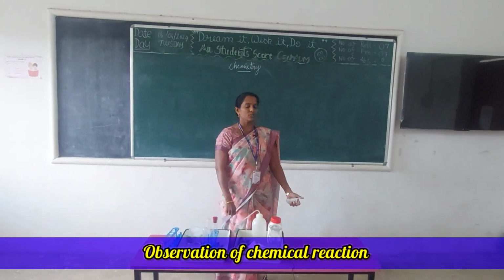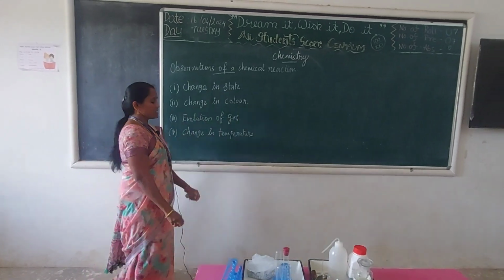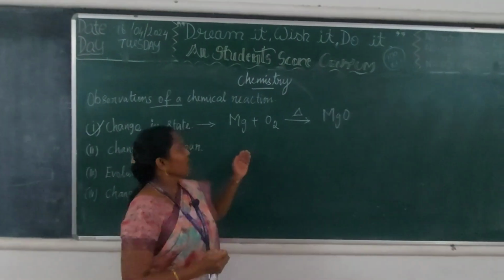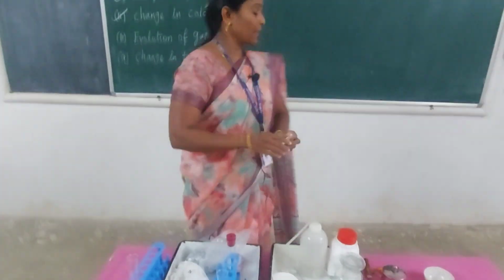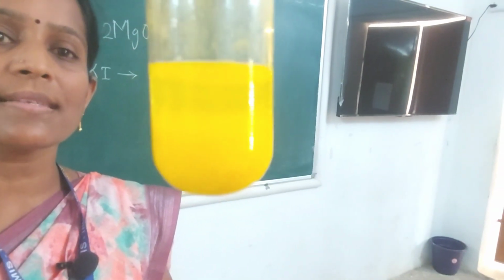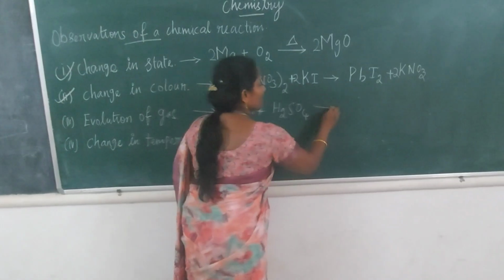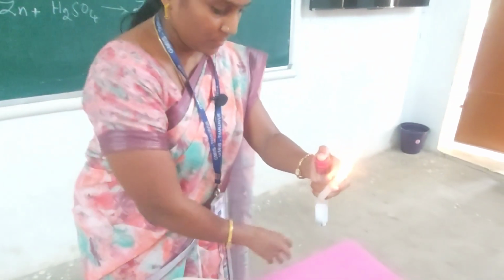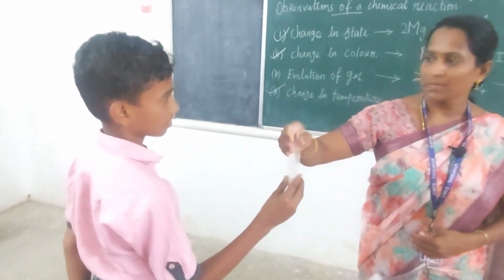GRADE-X chemistry cbse grade10 chemistry grade10scince chemical reaction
Grade-X science lesson 1#cbse